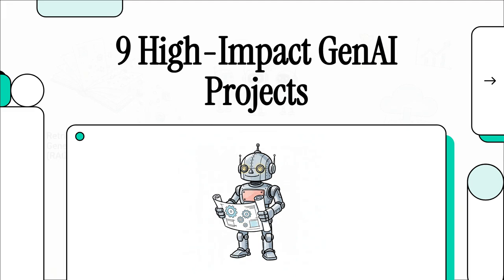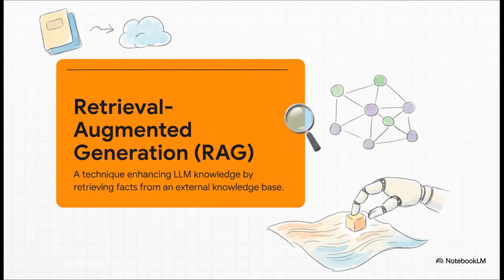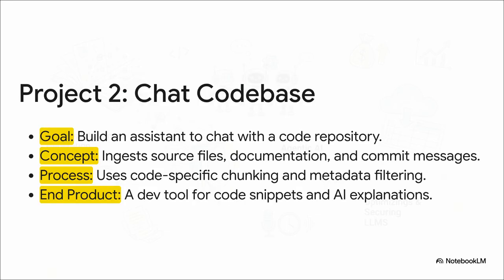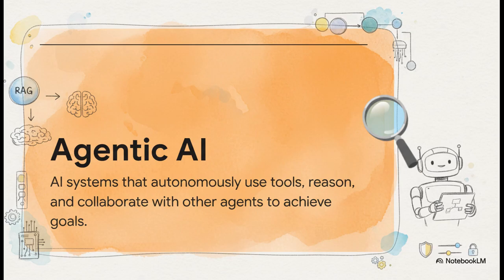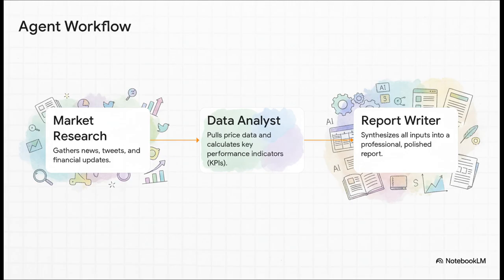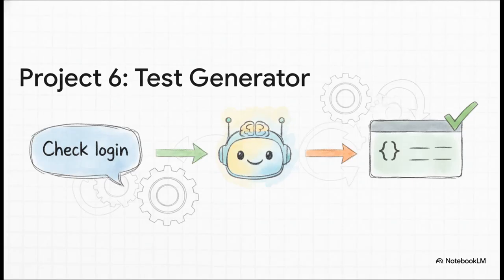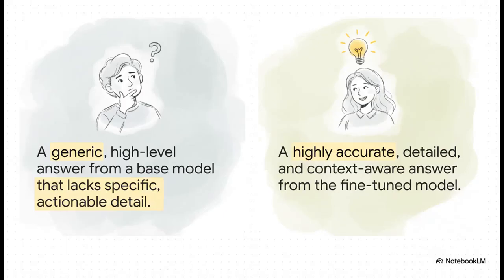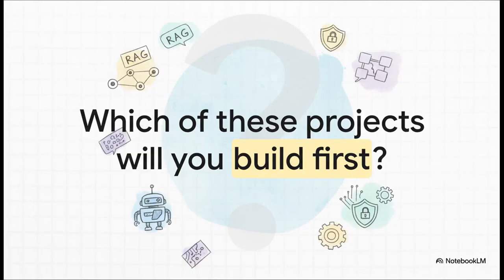Build 9 Advanced GenAI Projects Before 2025 Ends 🔥 | RAG + Agentic AI + LLMs (FAANG-Level Guide)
In this video, we explore 9 FAANG-level GenAI projects you can build before 2025 ends — projects that not only teach you real-world system design but also boost your AI portfolio and job prospects in roles like AI Engineer, ML Engineer, or Data Scientist.

Whether you’re a beginner in GenAI or already building with LangChain, this video will help you go from idea → system design → deployment using the latest AI tools.

Project Ideas & Tech Stacks for RAG, Agentic AI, and LLM-based applications.
System Design Diagrams and real-world use cases aligned with FAANG-level architecture.
Deployment Tips using Streamlit, Flask, and cloud platforms like AWS or Azure.

🚀 Projects Covered

🟣 RAG & LLM Projects
Enterprise Multi-source RAG: Integrate PDFs, websites, and databases with hybrid retrievals (vector + graph).
Multimodal RAG Assistant: Combine image and text understanding for e-commerce or product search.
Chat With Your Codebase: Use embeddings + contextual memory to navigate large code repositories.

🟡 Agentic AI Projects
Financial Analysis Crew: Multi-agent system generating structured reports collaboratively.
Self-Correcting Validation Agent: Learns from its own mistakes using reinforcement feedback loops.
AI Test Case Generator: Converts natural language specs into ready-to-run unit tests.

🔵 LLM Optimization Projects
Fine-tuned Chatbot: Train domain-specific chatbots using LoRA/QLoRA and PFT pipelines.
Guardrailed API: Add prompt defense and moderation for safer LLM outputs.
Real-time Media Summarizer: Build a live audio-video summarization chain using LLMs and ASR models.

Python • LangChain • LlamaIndex • Pinecone/Faiss • Gemini LLMs • Pydantic • Autogen • Agnos • Streamlit • AWS/Azure Deployment

💡 Pro Tip:
Document every project with clear READMEs and GitHub repos — these can be career changers when applying for AI roles.